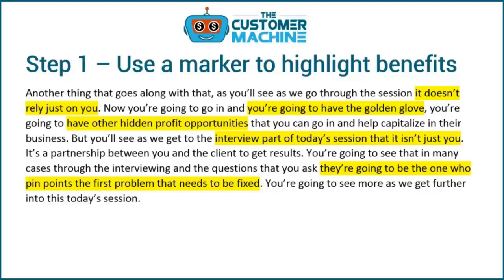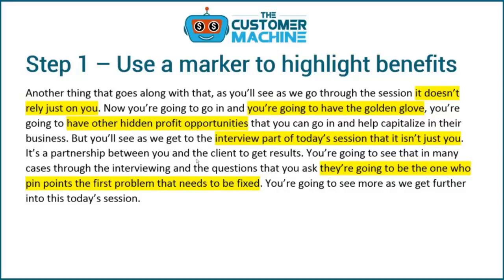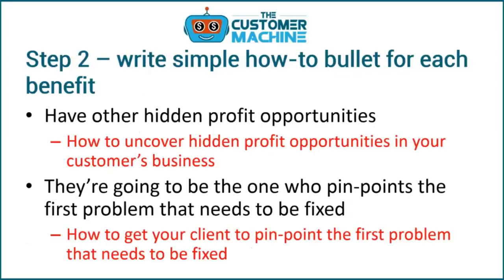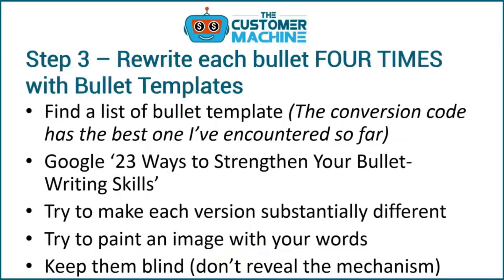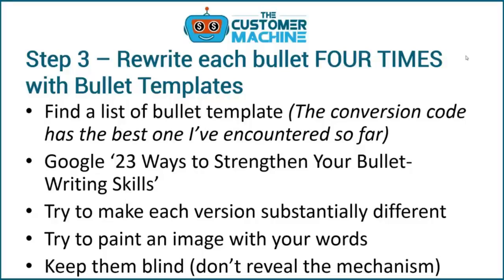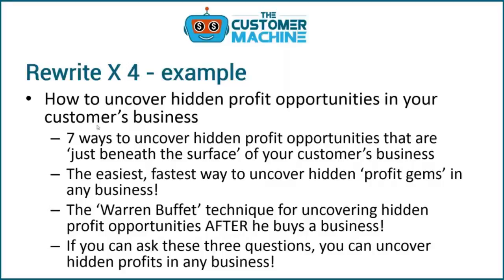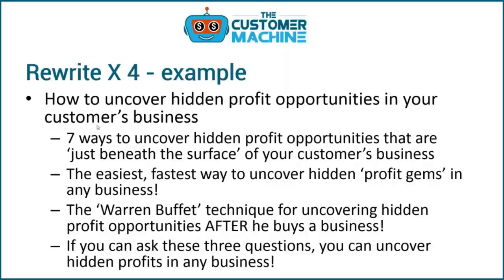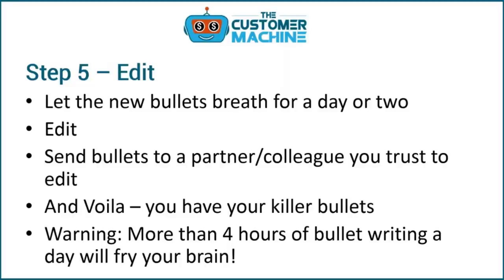Write Sales Bullets That Pierce The Toughest Sales Objections | TheCustomerMachine - Episode 13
In this episode of The Customer Machine affectionately titled “Bullets for Bozos” you’ll learn a powerful, step by step formula for writing effective marketing bullets.  AND you’ll see:

- How to obliterate writer’s block…

- Can beginners who’ve never written a single letter produce effective copy when they do this one simple thing?…

- Why bullets are the first step towards becoming a copywriting black-belt…

- Creating a complete, profit producing sales letter using ONLY bullets…

- How to burn the benefits and market language of your product (or service) into your brain! (So you’ll know exactly what to say when you’re suddenly asked to appear on a TV and/or Radio interview, talk to JV partners… even when you talk to prospects on the telephone)…

- Copywriting as a market domination technique…

- This simple-but-rarely-used tool can uncover literally hundreds of mouthwatering benefits your product bestows on your customers…

- How to find benefits for ‘regular’ or ‘boring’ products and services like sneakers and/or psychotherapy…

- Cultivate this ‘mindset’ before you begin writing and your bullets will carry an excitement and wonder which infects the customer and puts him in just the right mood to make a purchase…

- The basic ‘Form’ of bullet writing (and why translating raw benefits into this form can not only save your business…but the whole world’s economy too!)

- 23 ‘bullet templates’ to help convert even the dullest, most boring benefit into a shining ball of colors, wonder, and sales!...

- The secret of the ‘blind bullet’ (and how it almost always outsells it’s ‘sighted’ brother)…

- How many ‘golden nugget’ bullets to include in every sales letter…

- A simple-yet-extremely-powerful technique which can ANYONE—even an accountant who loves standing in line at the post office and lives on a strict diet of rice cakes and milk!—into a creative bullet-writing genius…

- Borrow this move from the Autobots (the animated TV show – not the movie) and you’ll know how to combine several loser-bullets into one killer-mega-bullet!